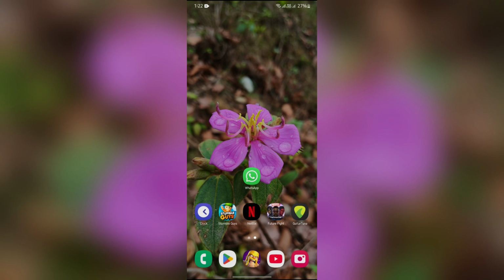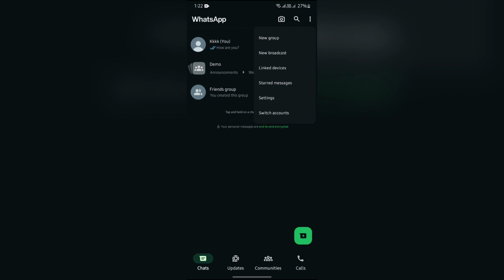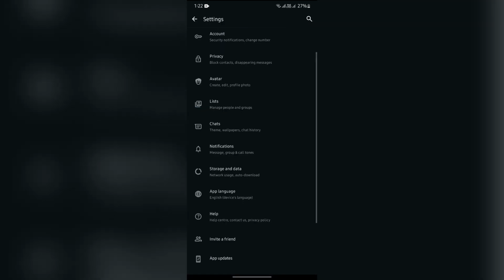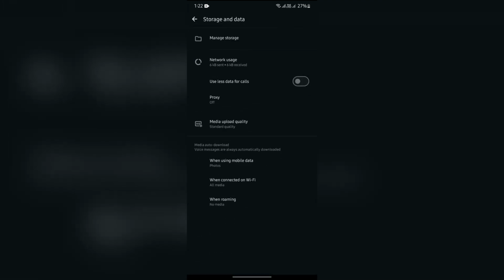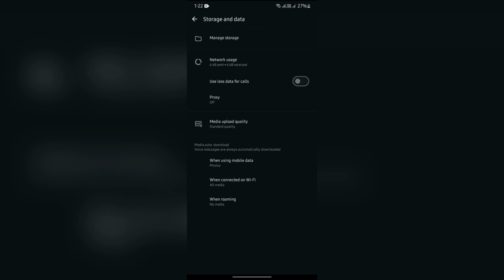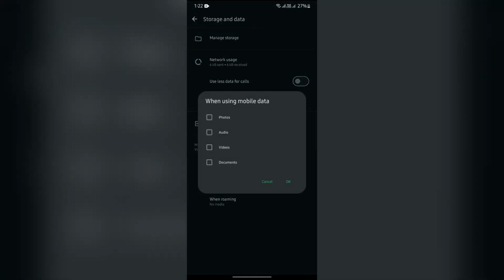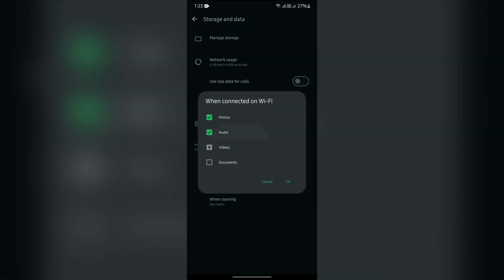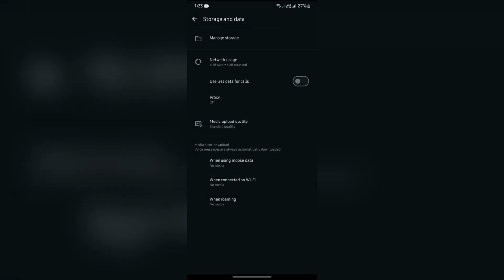How Can You Disable The Auto Download On WhatsApp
This video guides you through the exact steps on how can you disable the auto download on WhatsApp.